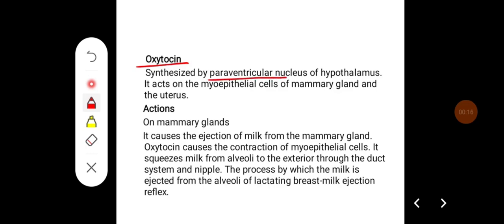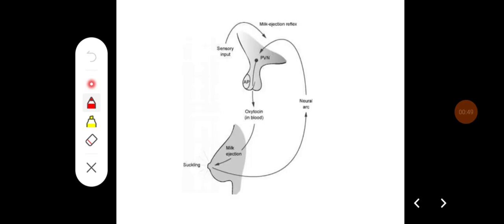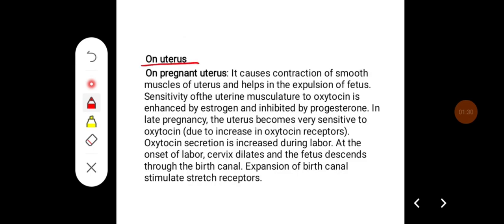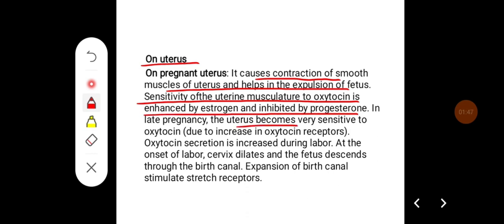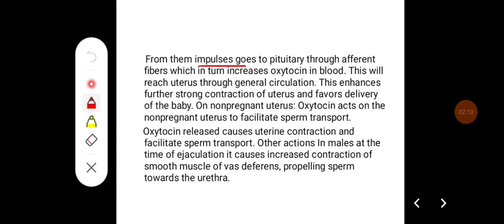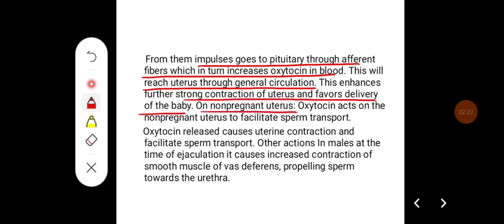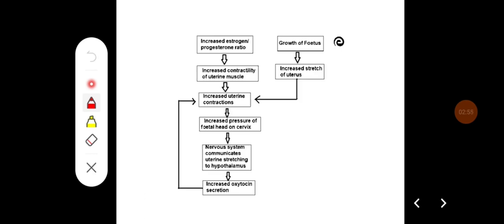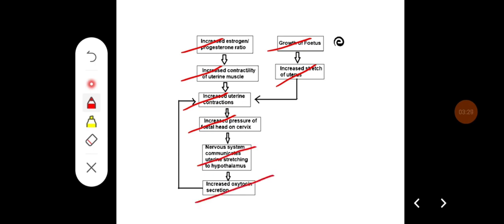Q. Describe actions of Oxytocin.